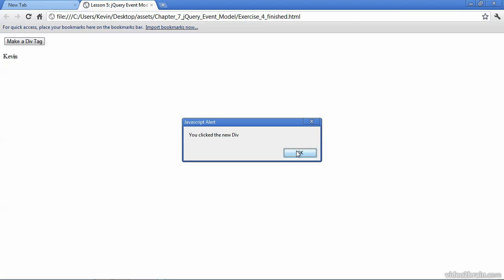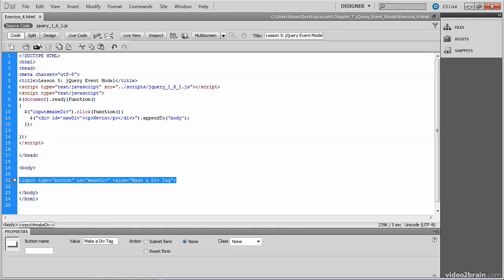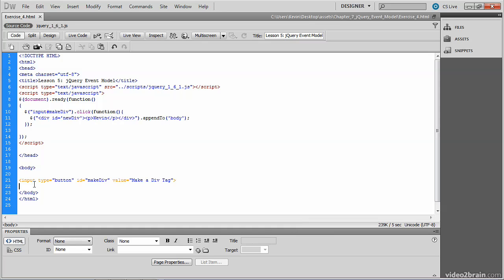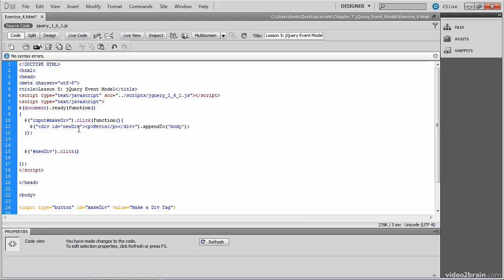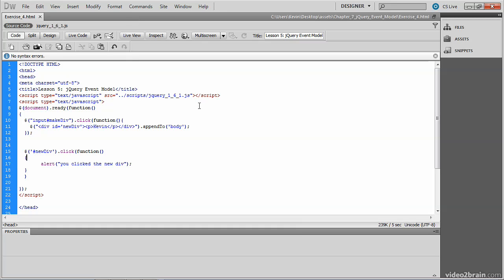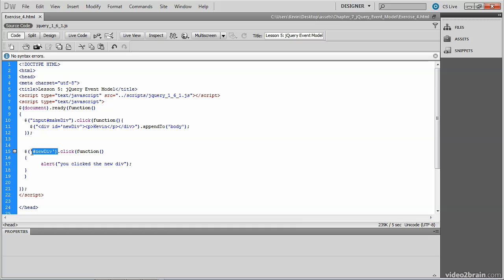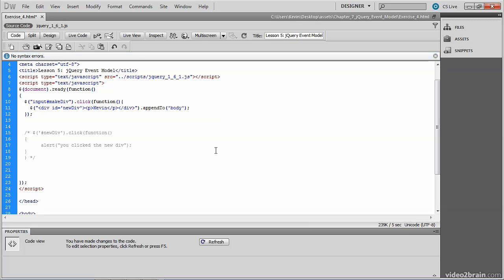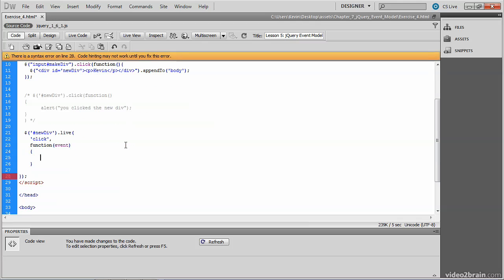07 03 Using the live Method